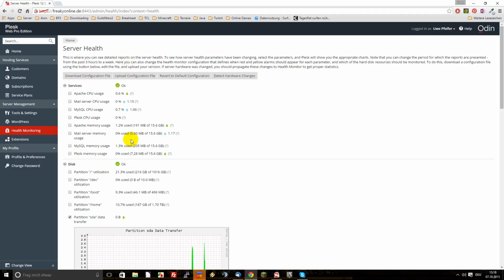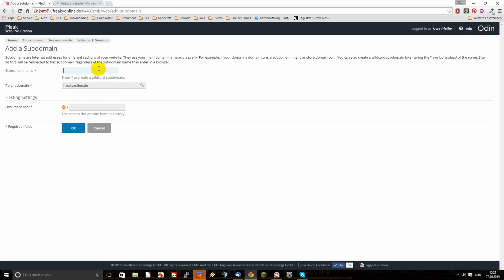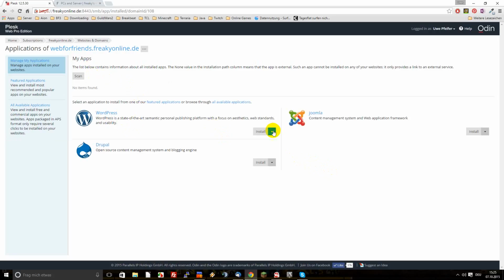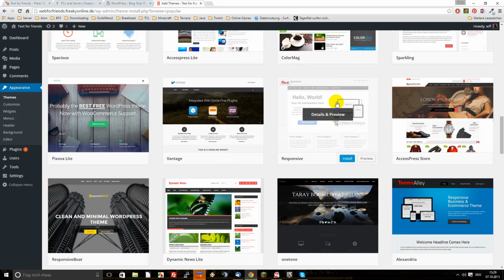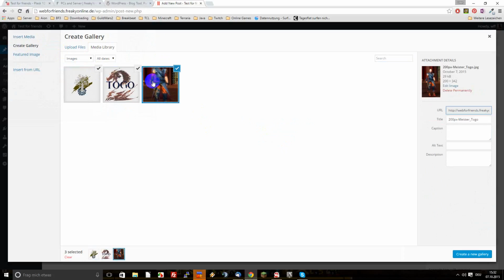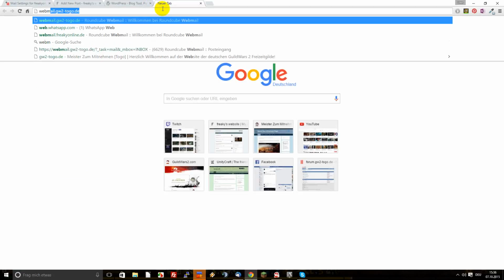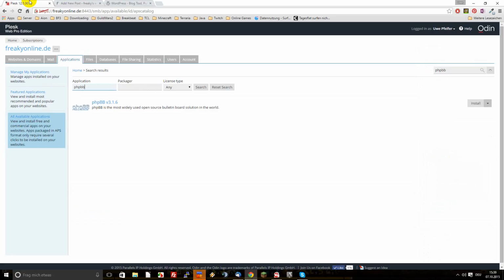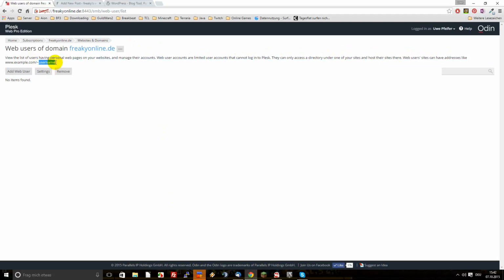Freaky's Webspace for Friends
What you can do with your webspace hosted by me. :)